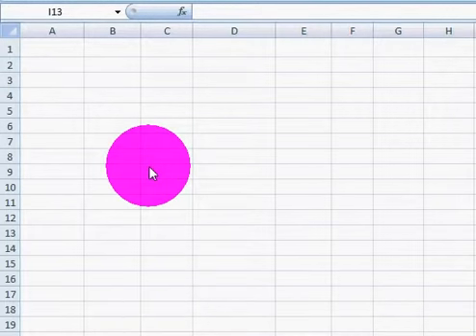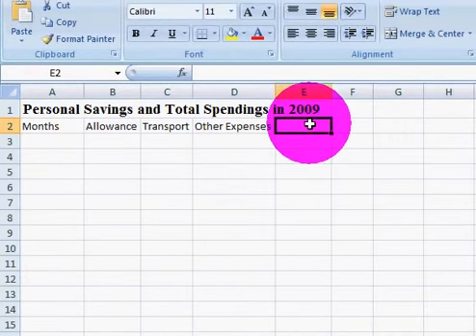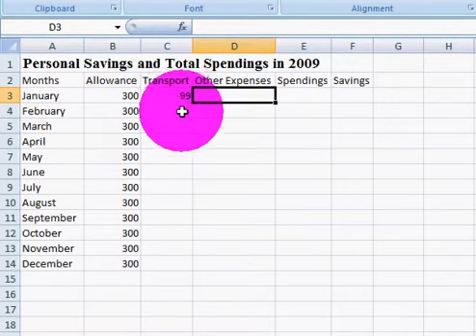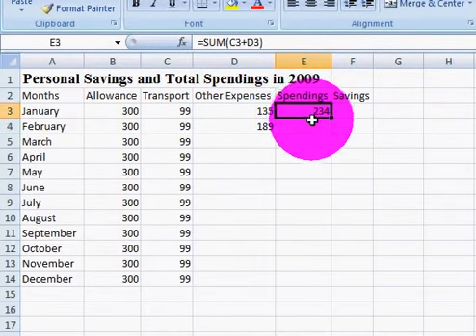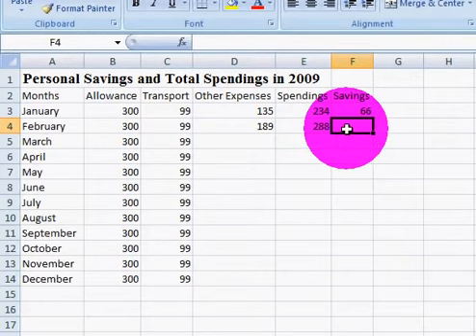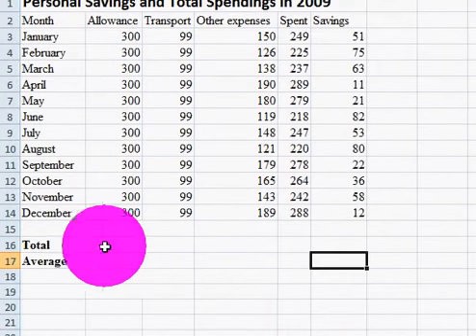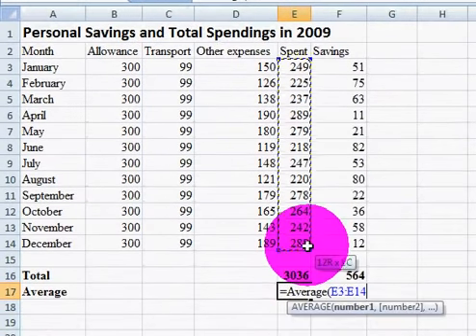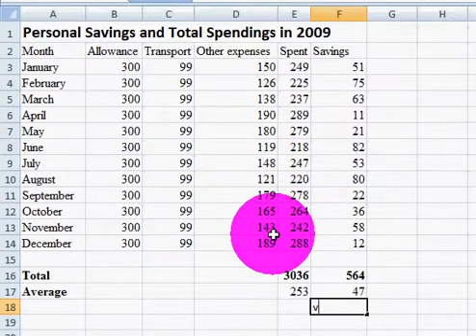MS Excel on Personal Savings and Total Spendings.avi